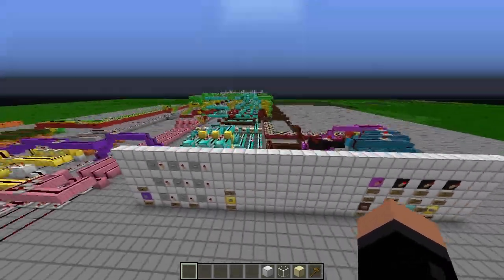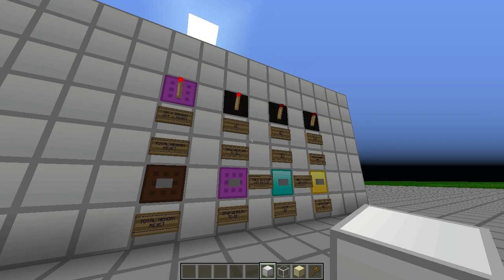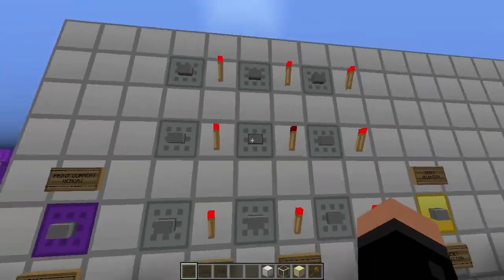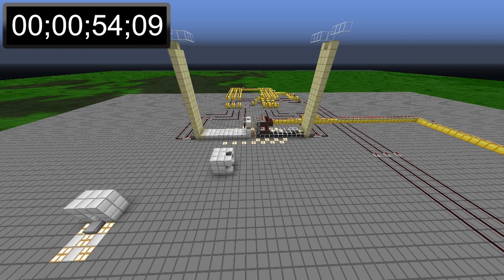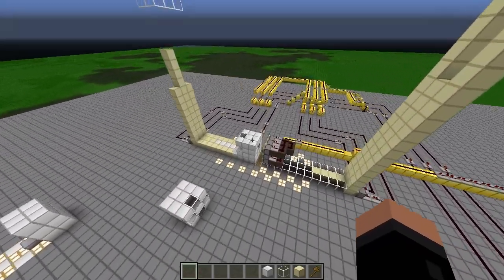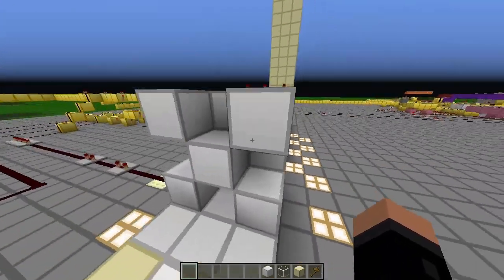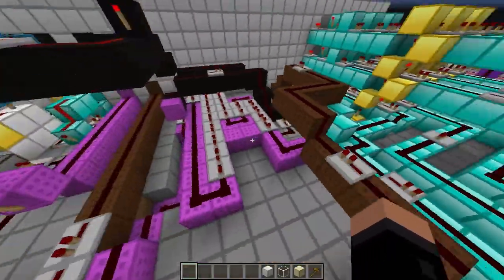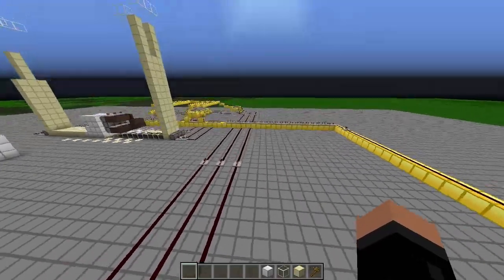3D Restone Printer - MC showcase by Drugoli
Here I bring you a very big redstone creation, it's my very own, very first, redstone 3D printer!